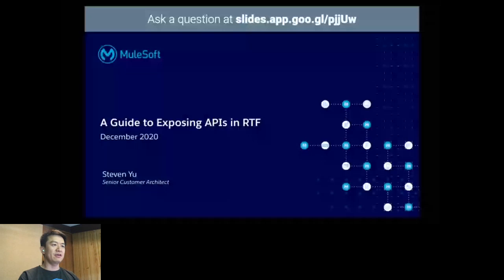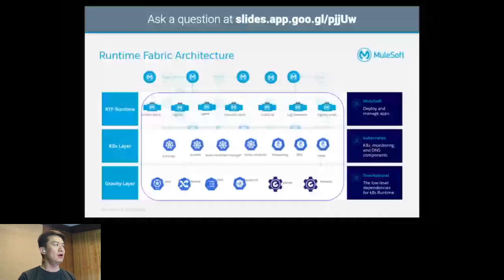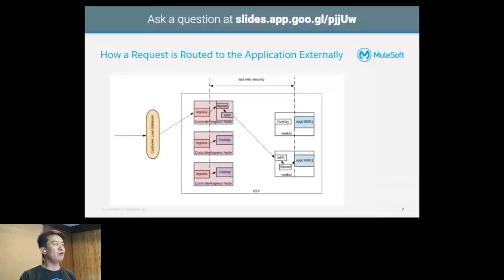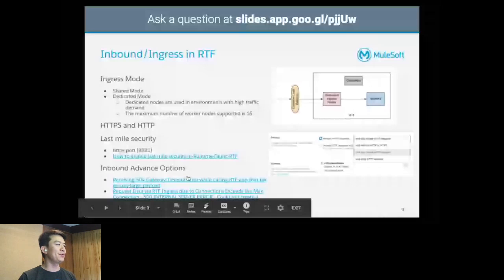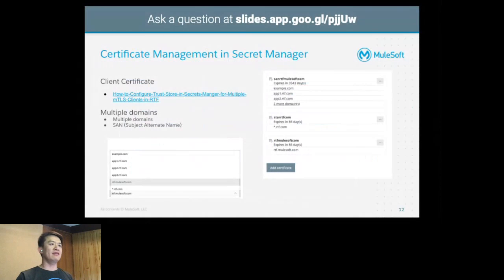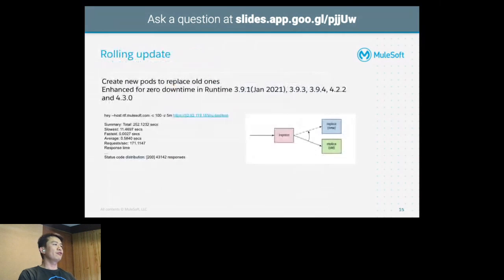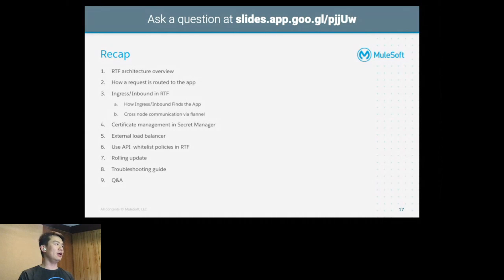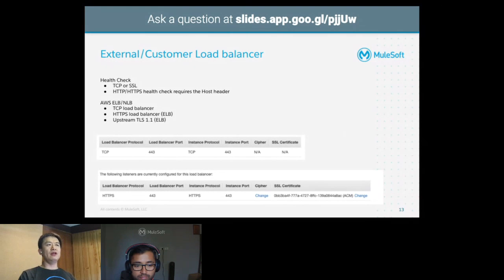VirtualMuleys#41 - An Expert's Guide to Exposing APIs in Runtime Fabric